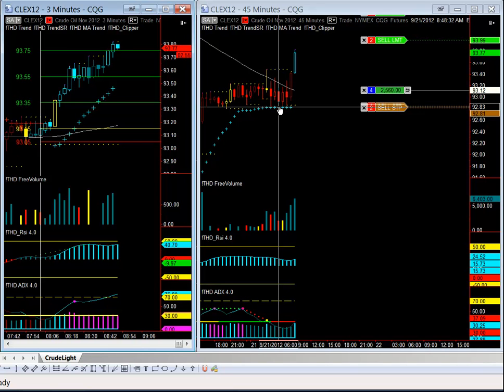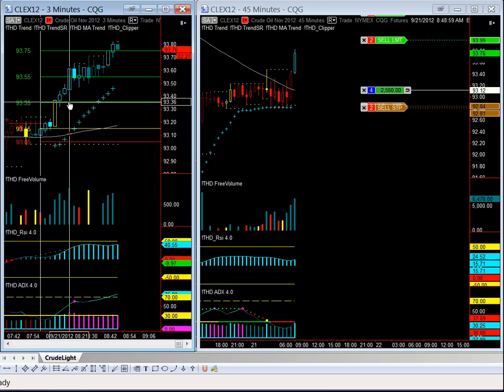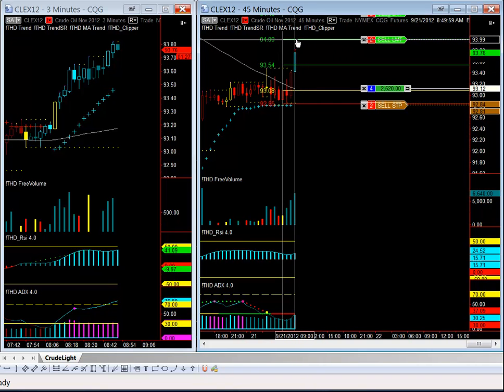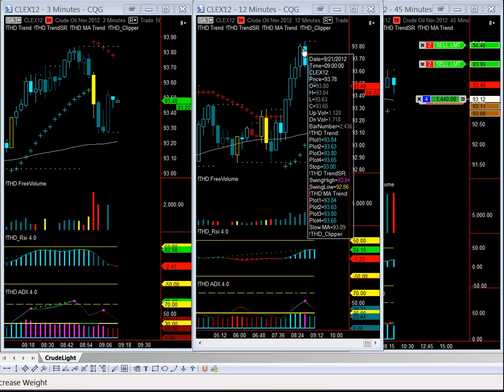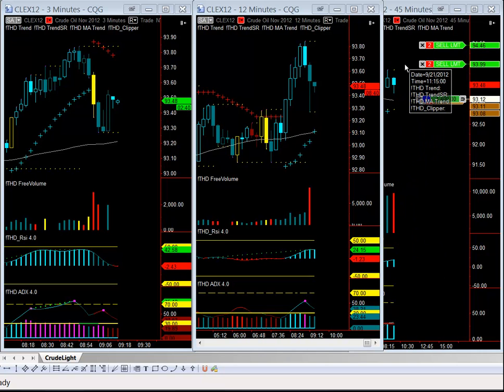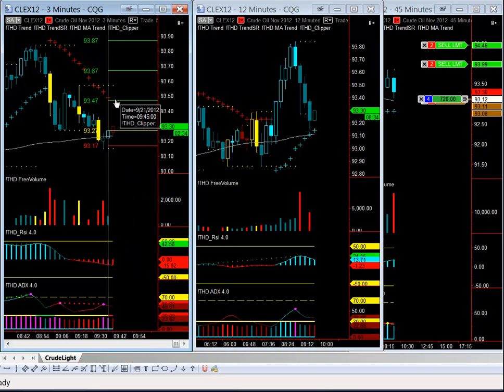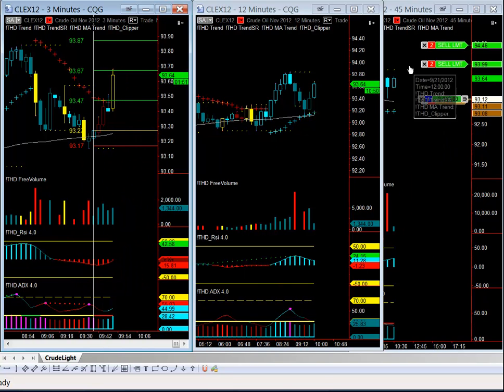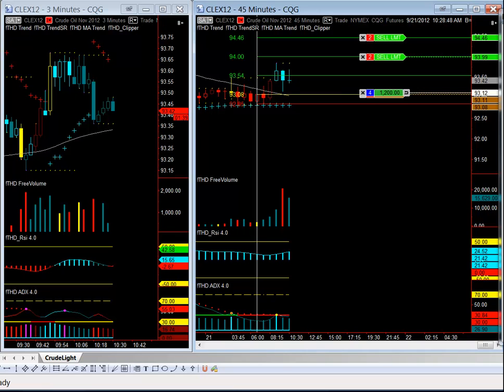Trading Crude Oil on 9/21/12 using the THD ADX and ATR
Trading Crude Oil from multiple timeframes using the THD ADX and ATR.